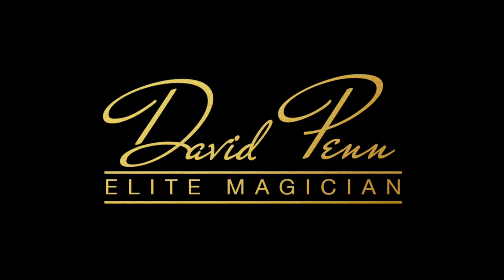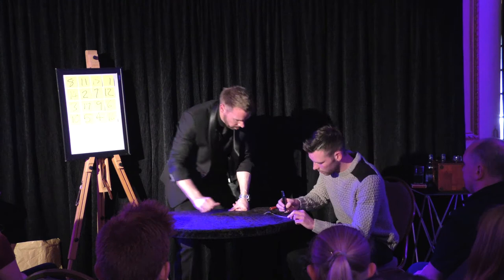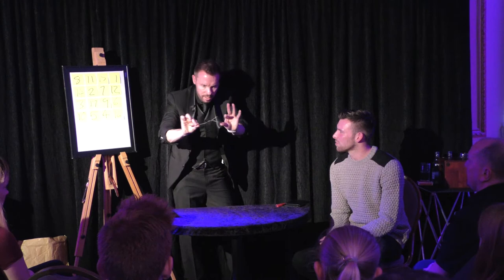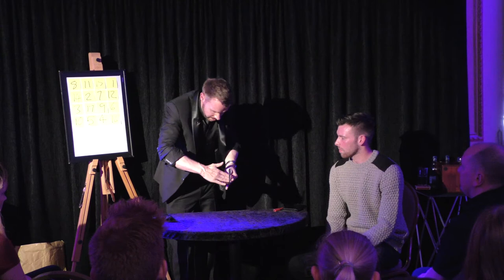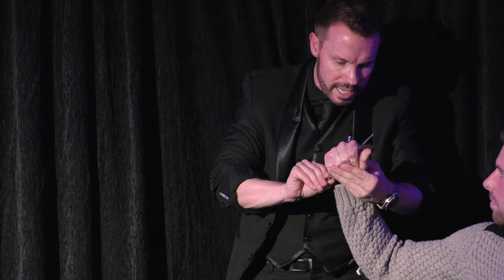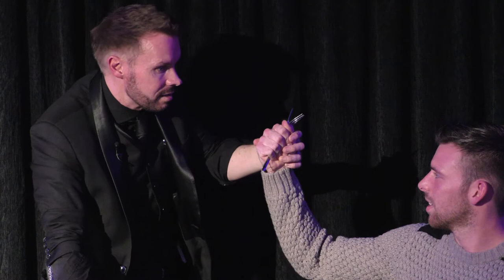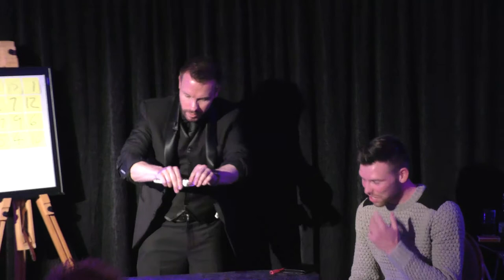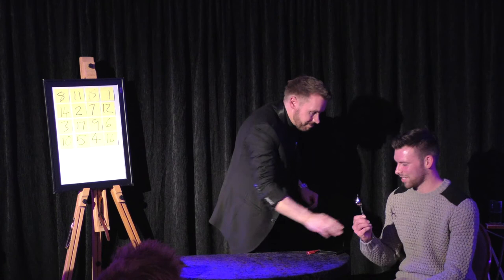Milton Keynes Magician Performs Amazing Fork Bending - David Penn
Milton Keynes Magician - David Penn performing an amazing fork bending routine during his VIP Magic Show in Buckinghamshire.